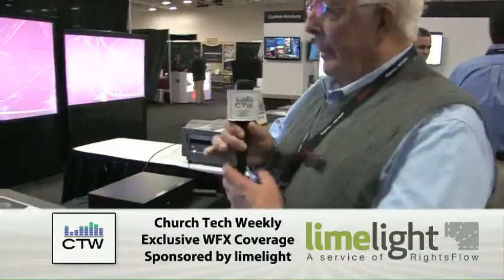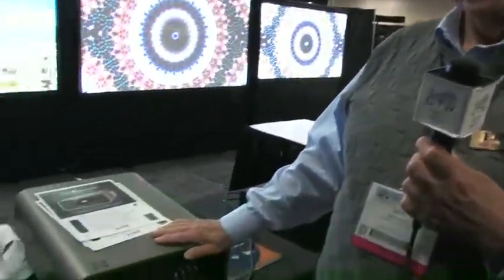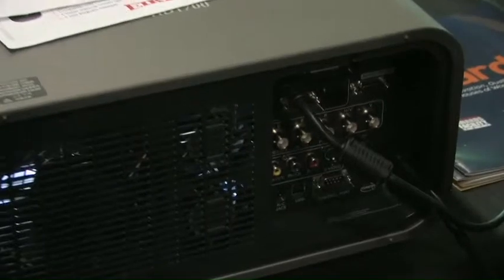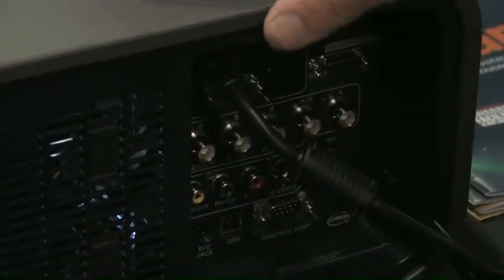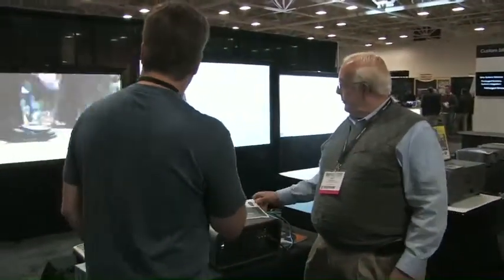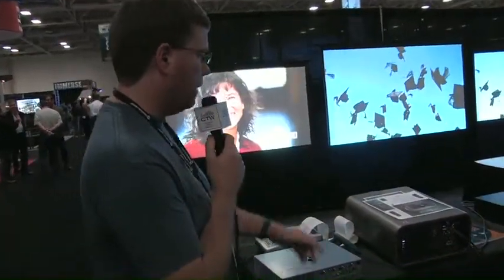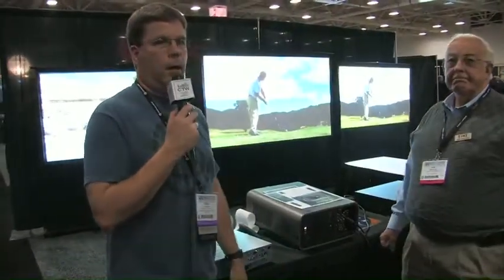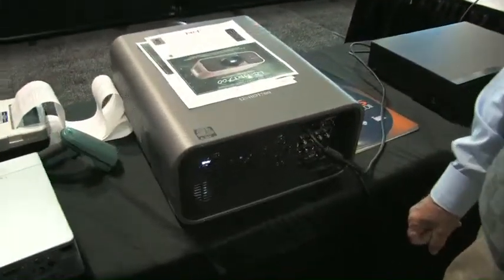Eiki LC-HDT700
We look at Eiki's new 7000 lumen, 4-LCD projector, the LC-HDT700.